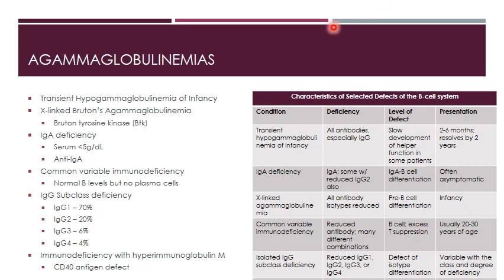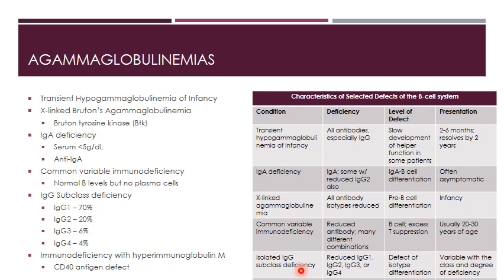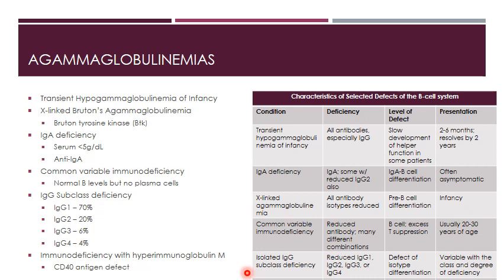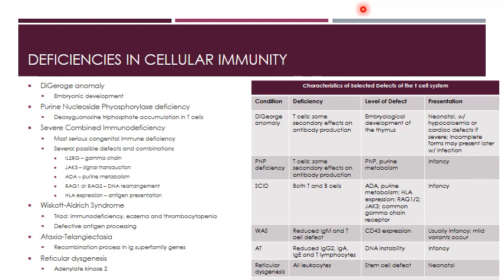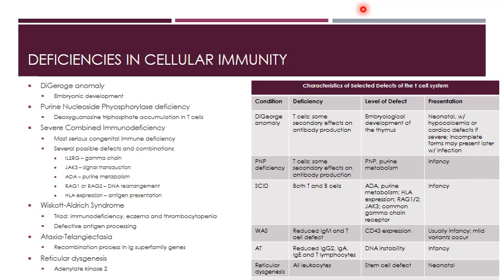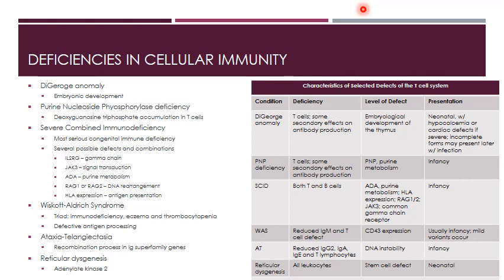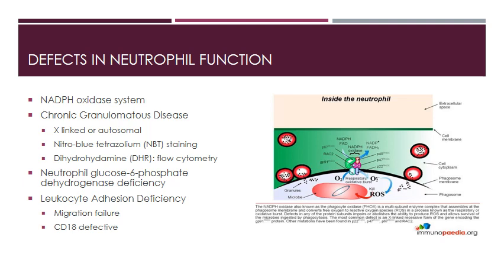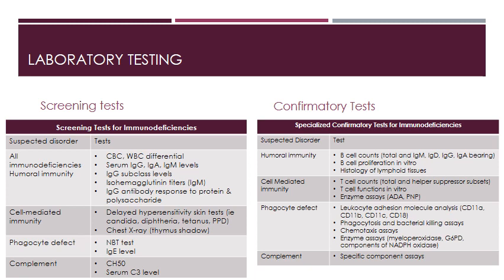7 Immunodeficiency disease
Immunology II Lab Scholars